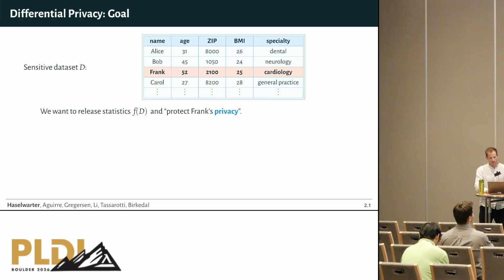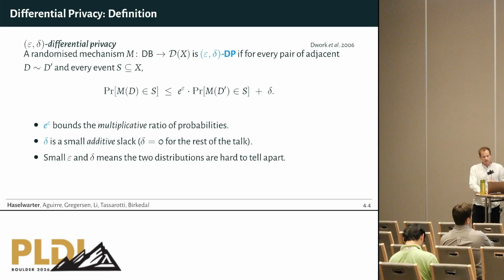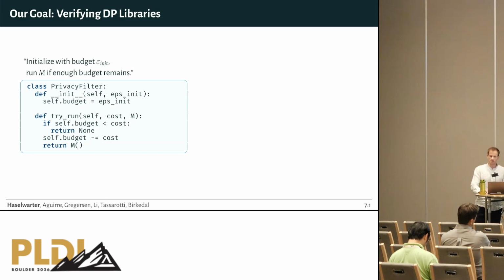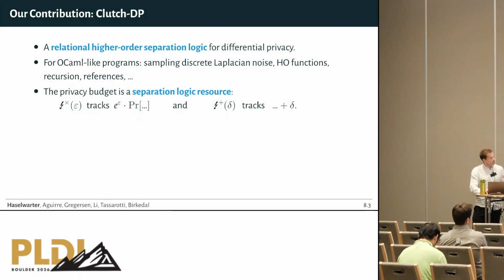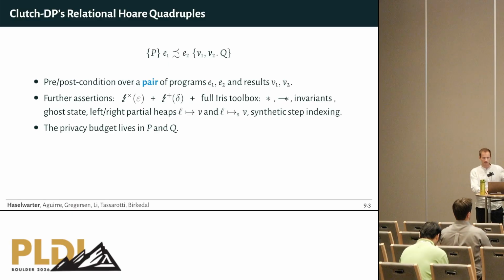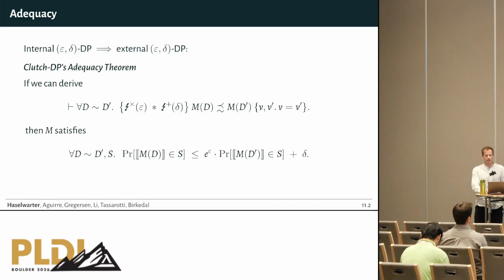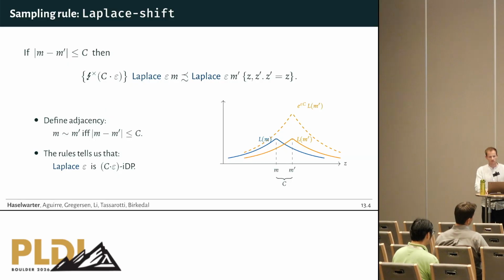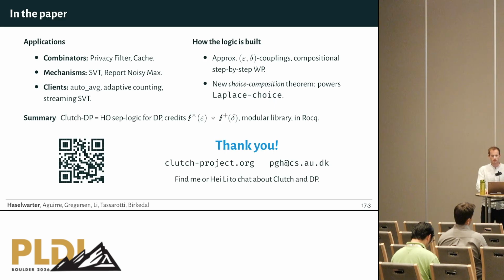[PLDI'26] Modular Verification of Differential Privacy in Probabilistic Higher-Order Separation(…)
Modular Verification of Differential Privacy in Probabilistic Higher-Order Separation Logic (Video, PLDI 2026)
Philipp G. Haselwarter, Alejandro Aguirre, Simon Oddershede Gregersen, Kwing Hei Li, Joseph Tassarotti, Lars Birkedal

Abstract: Differential privacy is the standard method for privacy-preserving data
analysis. The importance of having strong guarantees on the reliability of
implementations of differentially private algorithms is widely recognized and
has sparked fruitful research on formal methods. However, the design patterns
and language features used in modern DP libraries as well as the classes of
guarantees that the library designers wish to establish often fall outside of
the scope of previous verification approaches.

We introduce a program logic suitable for verifying differentially private
implementations written in complex, general-purpose programming languages. Our
logic has first-class support for reasoning about privacy budgets as a
separation logic resource. The expressiveness of the logic and the target
language allow our approach to handle common programming patterns used in the
implementation of libraries for differential privacy, such as privacy filters
and caching. While previous work has focused on developing guarantees for
programs written in domain-specific languages or for privacy mechanisms in
isolation, our logic can reason modularly about primitives, higher-order
combinators, and interactive algorithms.

We demonstrate the applicability of our approach by implementing a verified
library of differential privacy mechanisms, including an online version of the
Sparse Vector Technique, as well as a privacy filter inspired by the popular
Python library OpenDP, which crucially relies on our ability to handle the
combination of randomization, local state, and higher-order functions. We
demonstrate that our specifications are general and reusable by instantiating
them to verify clients of our library. All of our results have been
foundationally verified in the Rocq Prover.